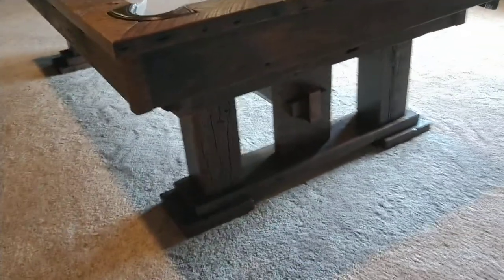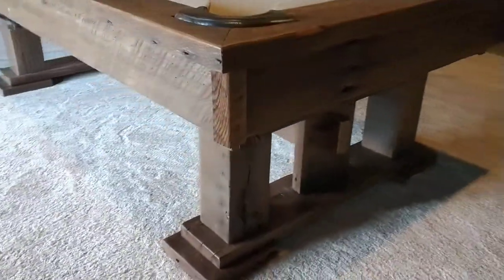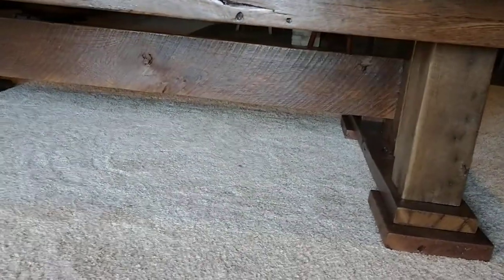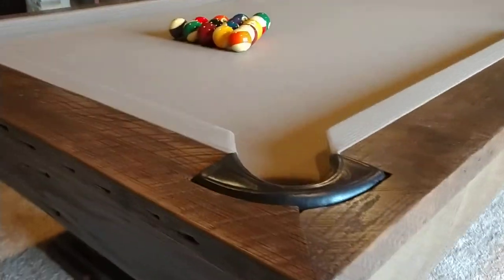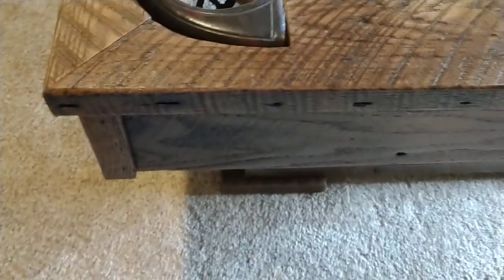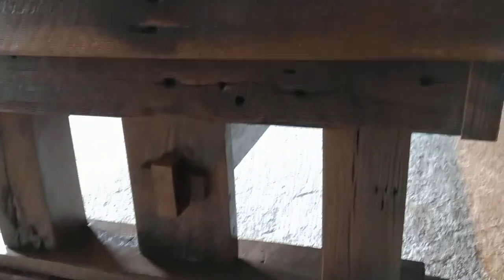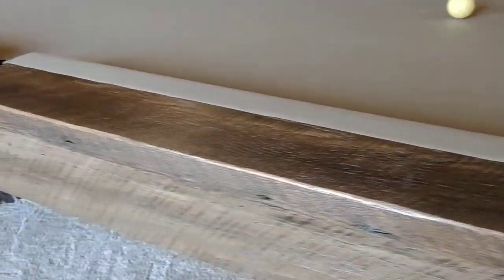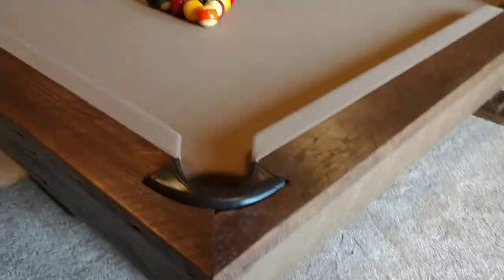Custom Barn Wood Pool Table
My first pool table build!